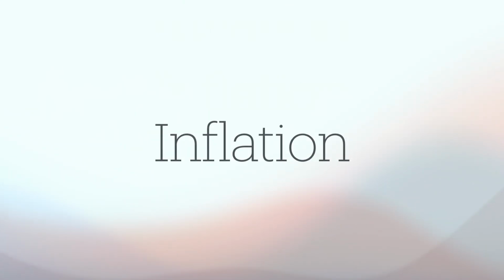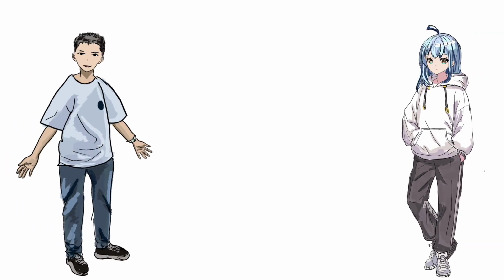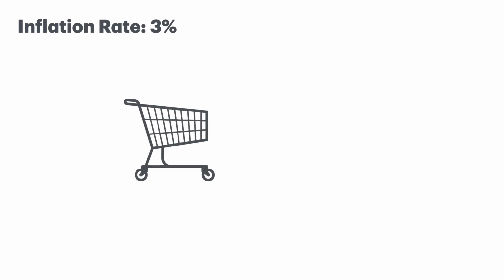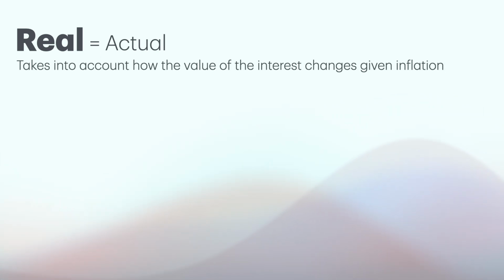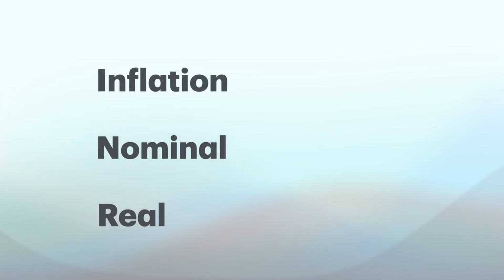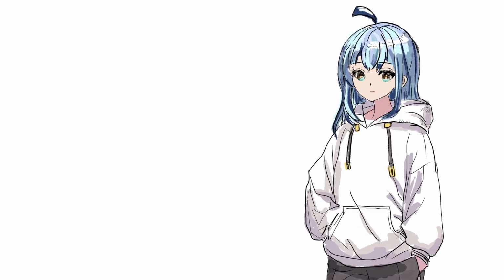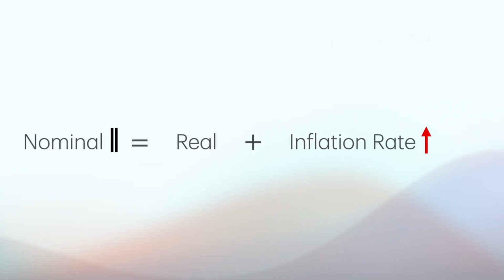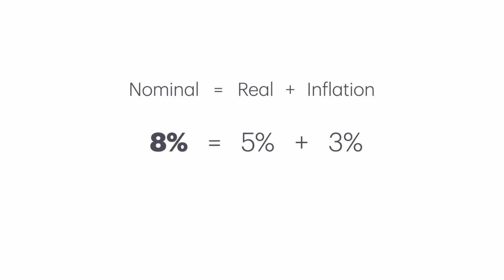What is Fisher Effect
Fisher Effect is a macroeconomic concept that explains the relationship between nominal interest rate, inflation rate and real interest rate.